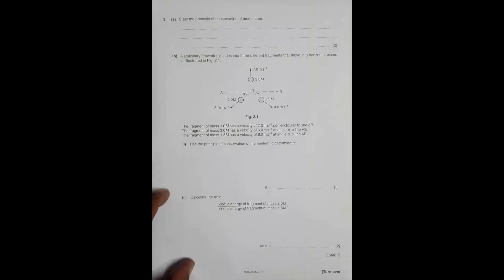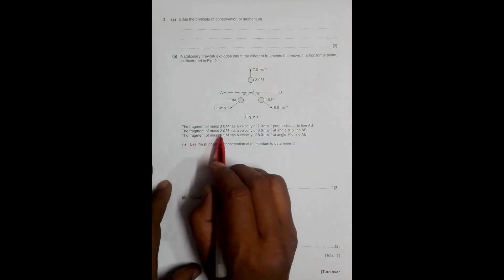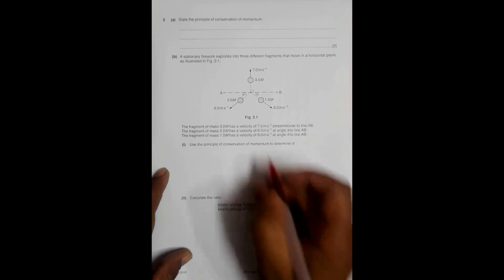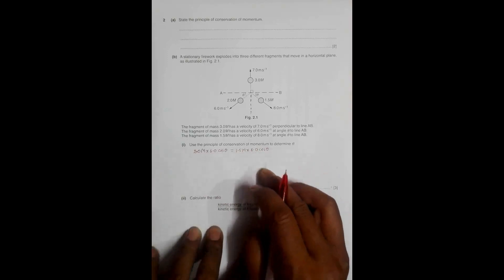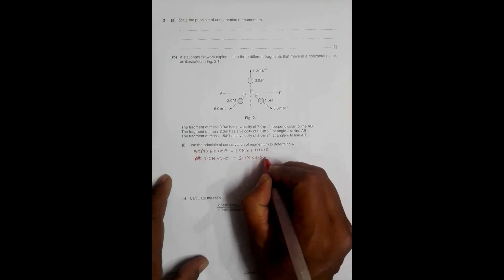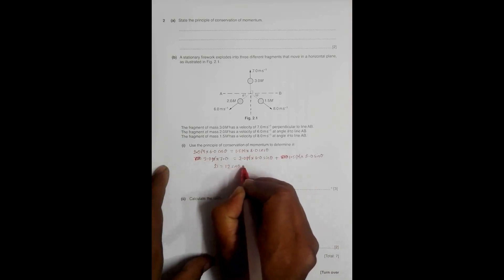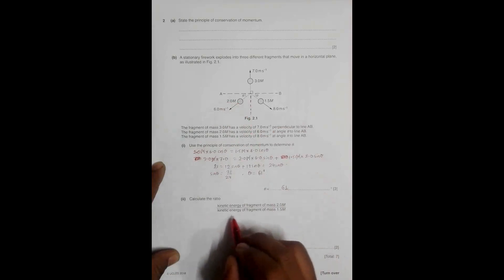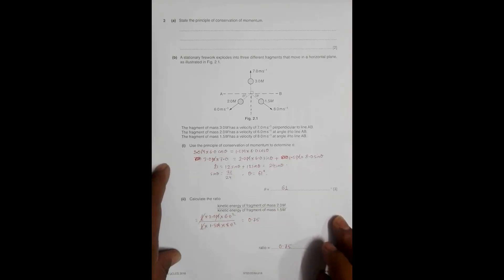2018 CAIE AS & A level May June Physics Paper 22 Q. No. 2 (9702/22/M/J/18) by Sajit C Shakya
2018 Cambridge International AS & A level May June Physics Paper 22 Q. No. 2 (9702/22/M/J/18) by Sajit Chandra Shakya from Nepal

Chapter - DYNAMICS